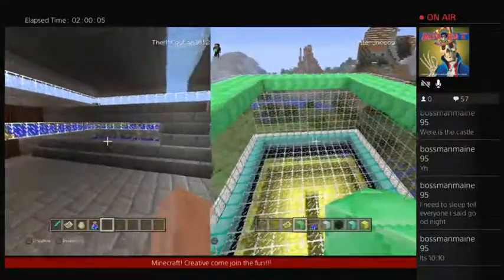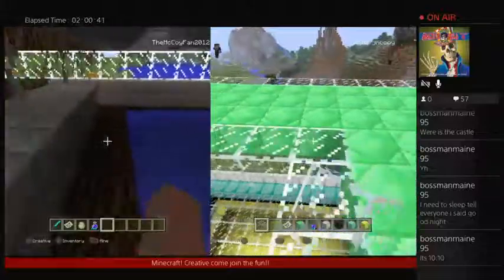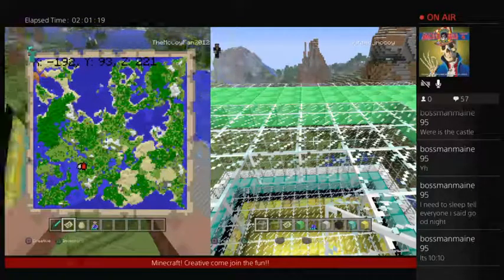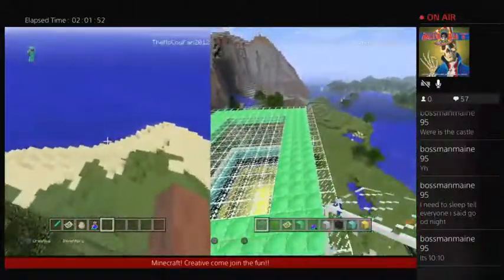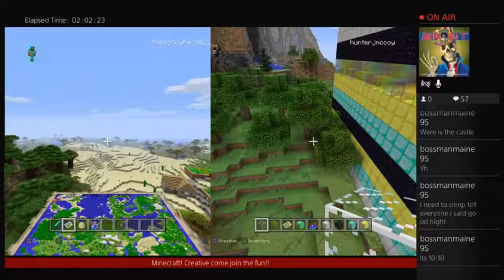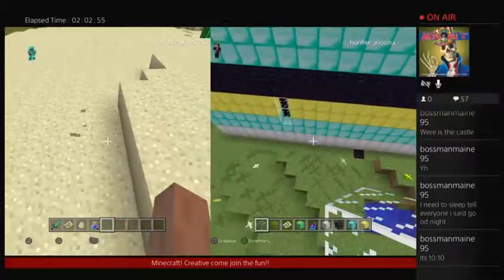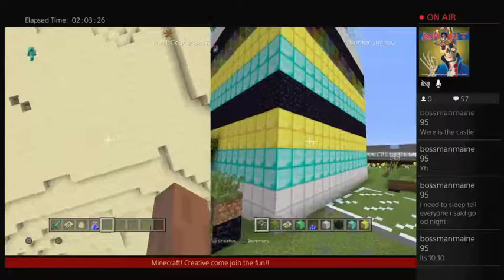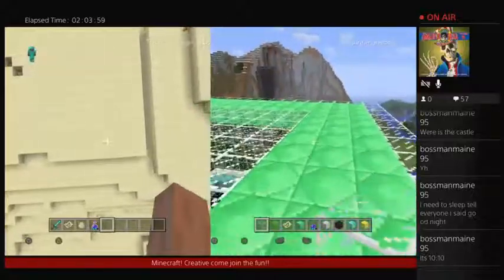Minecraft rebuild on new map. Take that trolls! (Part 9)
Minecraft rebuild from scratch. We do not let trolls bring us down!! Introducing Minecraft tower and precious palace.